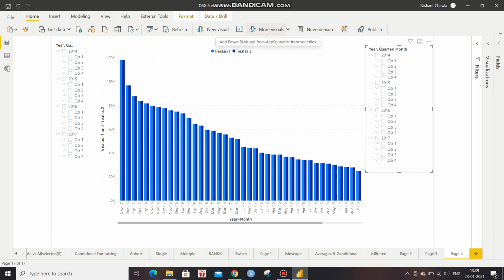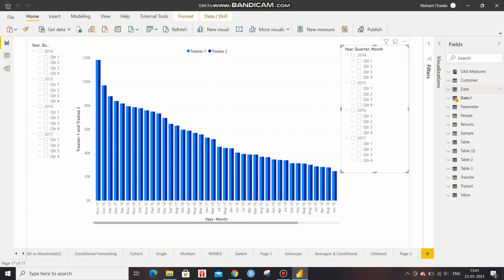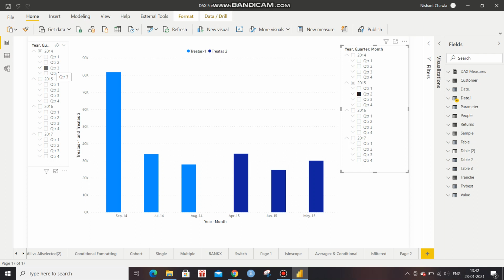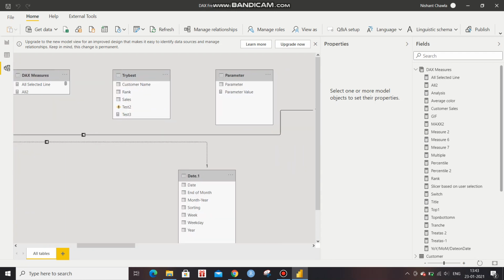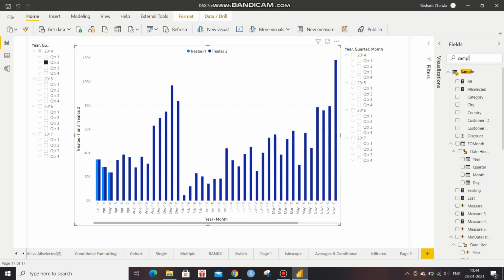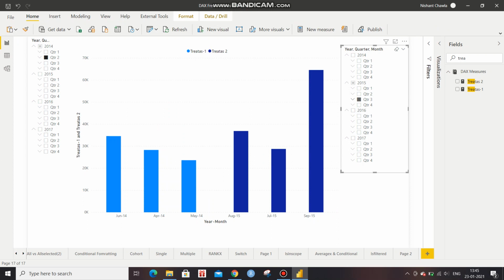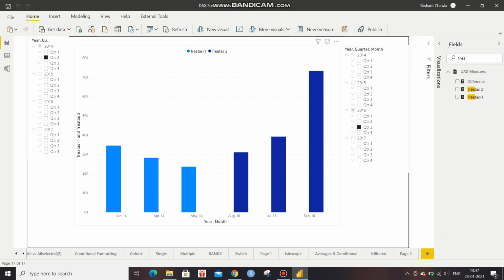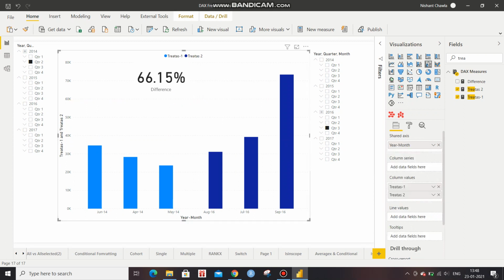DAX Tutorial - TREATAS USE CASE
What??? Filter a single visual by 2 slicers, crazy stuff..! Watch this vide for the crazy stuff that this function has to offer.